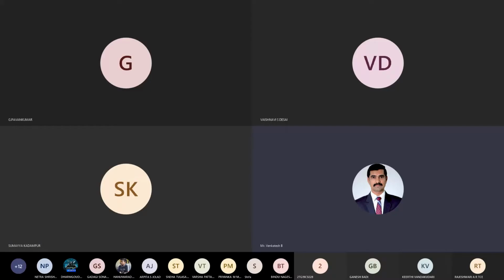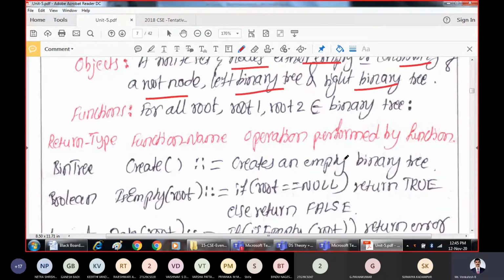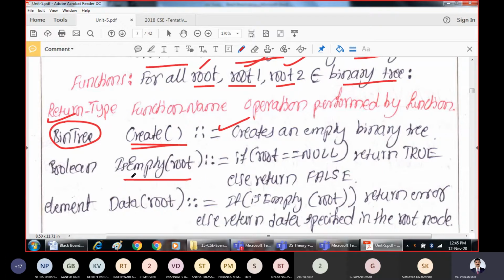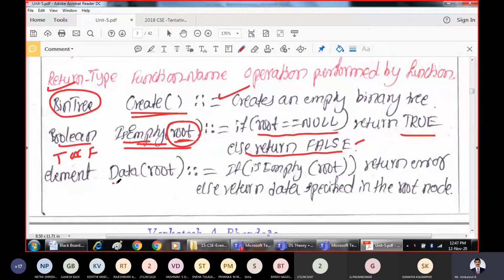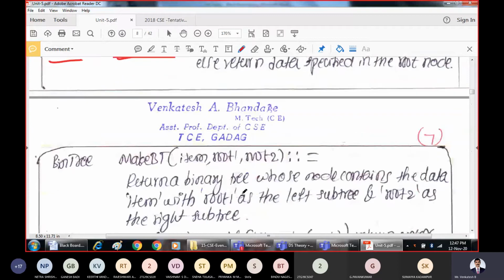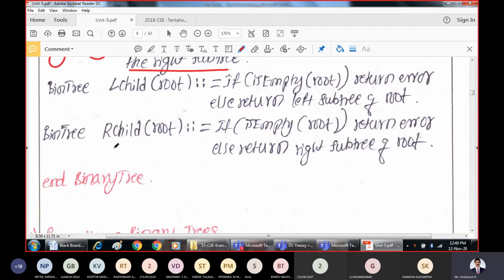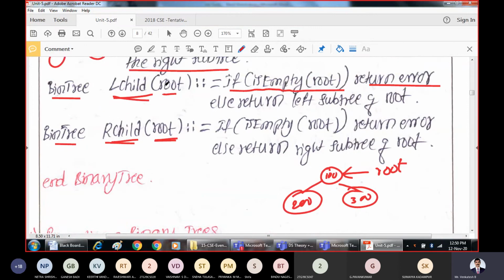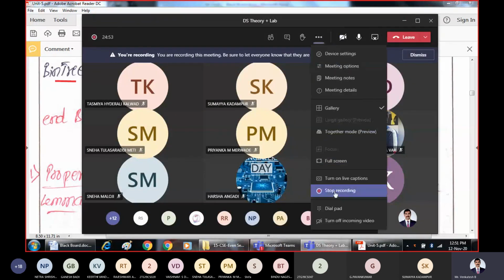47 - ADT Binary tree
Module 4: ADT Binary tree